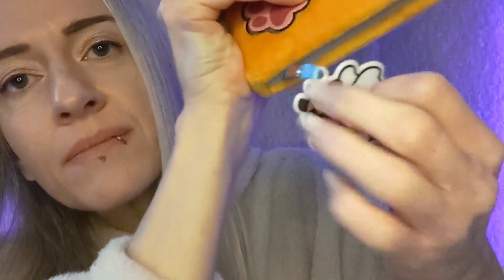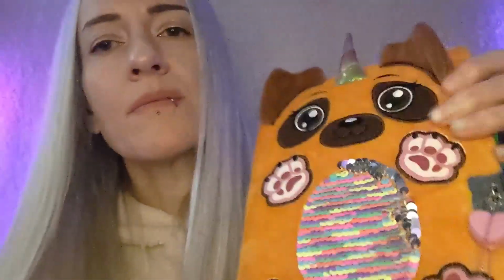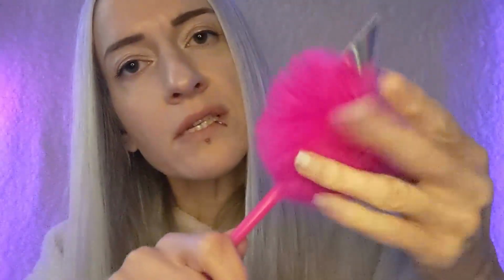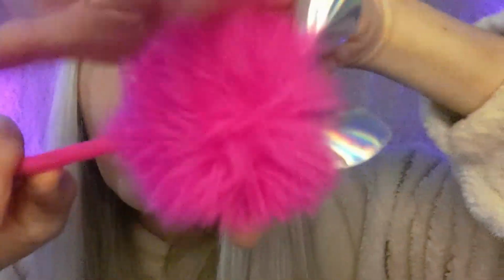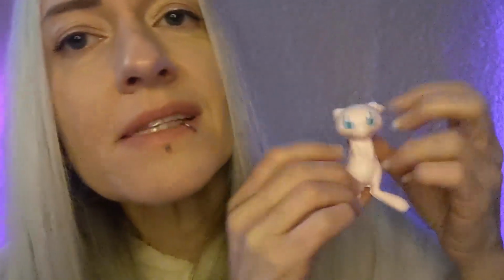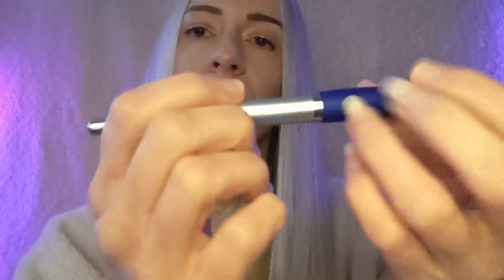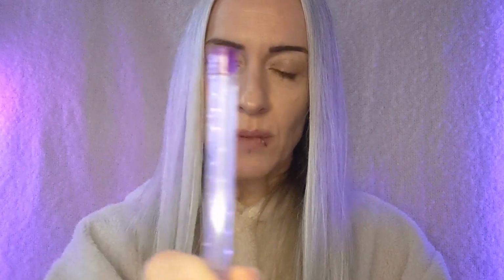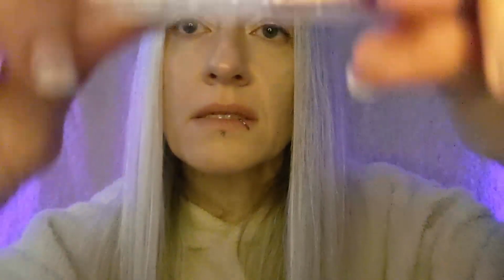✨ FAST ASMR for people with ADHD ✨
Super fast ASMR for ADHD

Fast ASMR - ADHD - follow my instructions - finger snaps - tapping - close your eyes

Likes, comments, shares and subscribes really help my channel grow ❤️ thank you for all your support

Lulla ASMR (App Store) - 1-on-1 Live Sessions